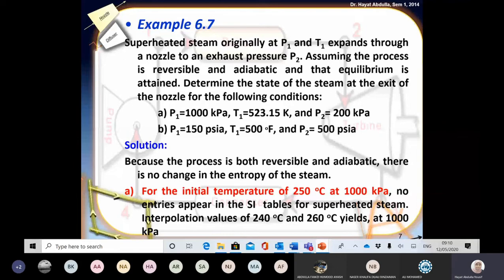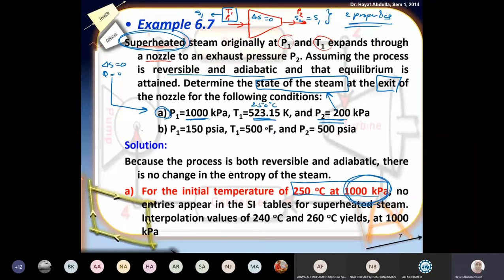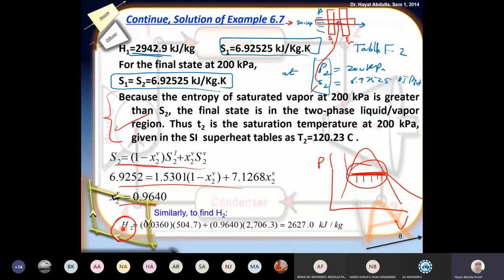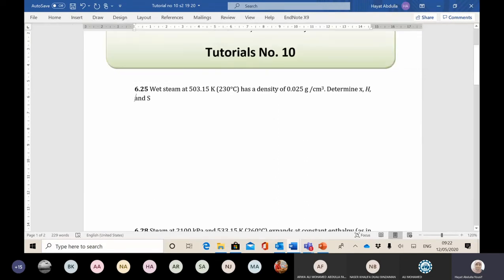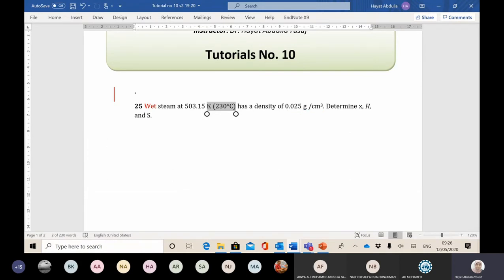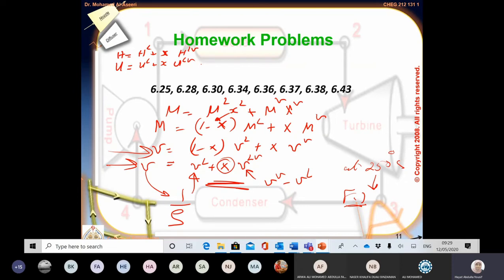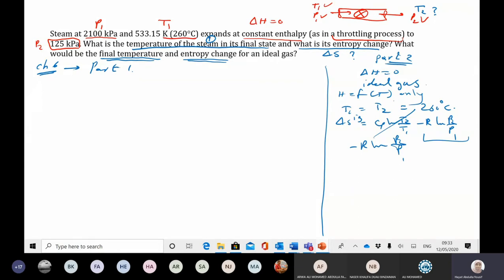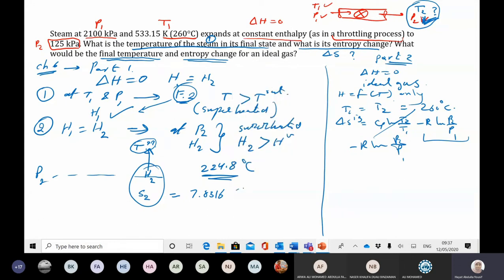Chapter 6 Lecture 2 & Tutorial (12⁄5) (9AM)